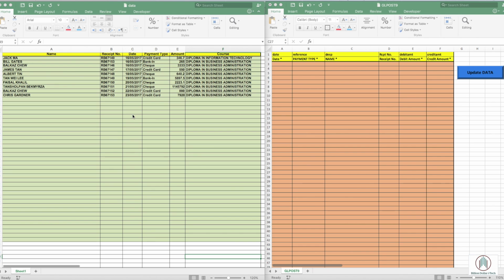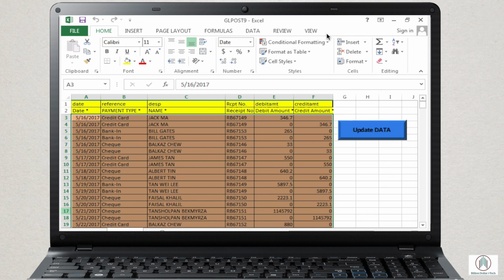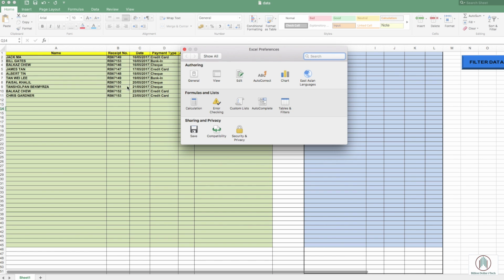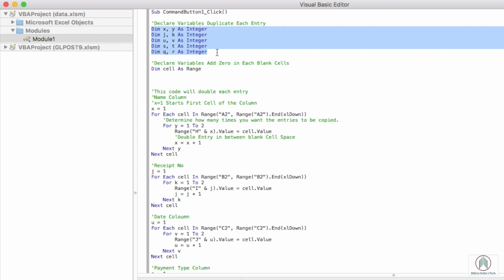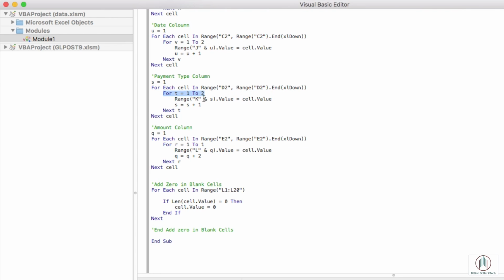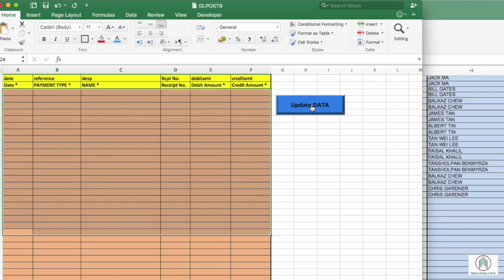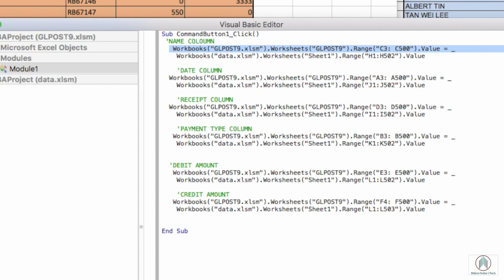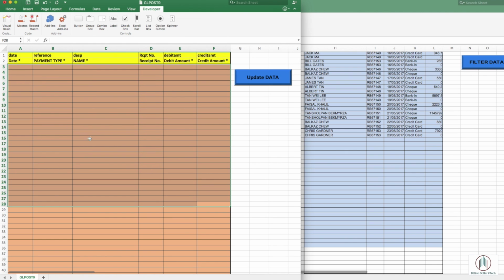How To Automatically Transfer Data From One Workbook To Another | Excel VBA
Learn how to transfer data from one workbook to another automatically with Excel VBA.